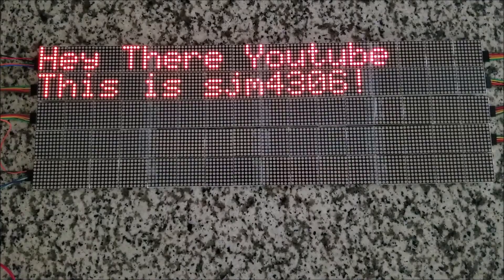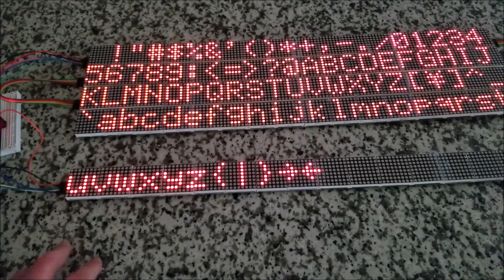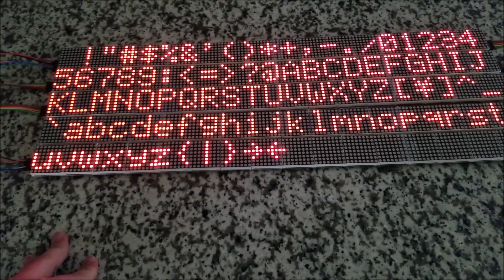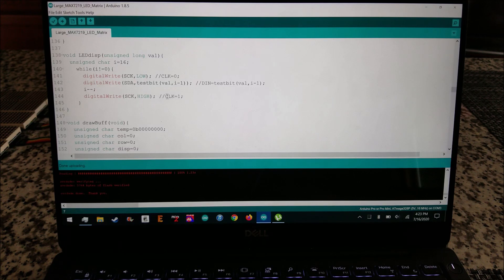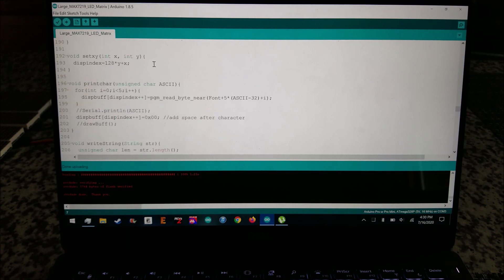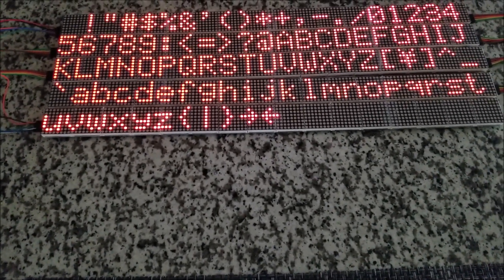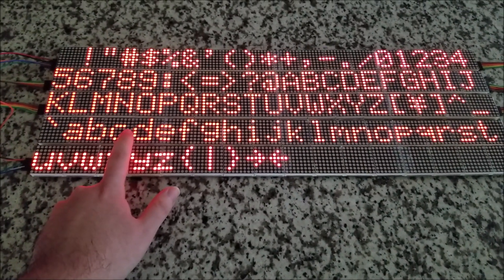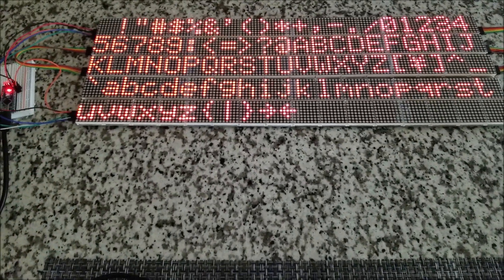128x64 LED Matrix - Part 1: Assembling Modules and Writing Driver Software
I made a clock years ago from a single 8x32 MAX7219 LED module I got off ebay. I always wanted to scale it wayyyy up into a 128x64 matrix that I could hang on my wall and have display time and other info scraped from the web. In this video we take the first step towards my dream. I've assembled enough modules into rows to test my dual spi driver idea out so let's see if it works, what problems we run into, and how we can work around them.

Code: sjmics
Max Use: 1 (one for per user)
Amount Limit: 300